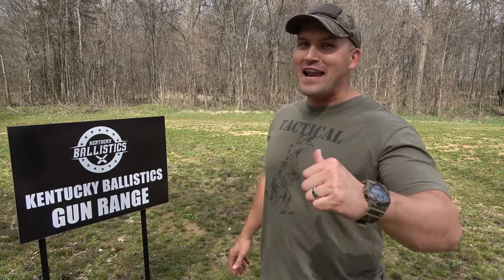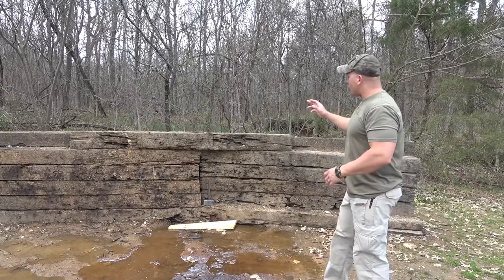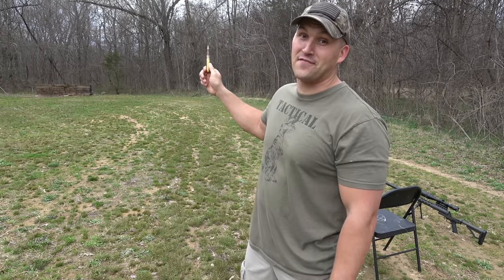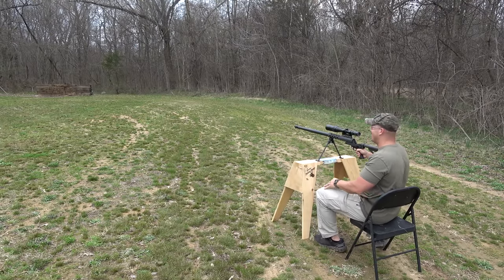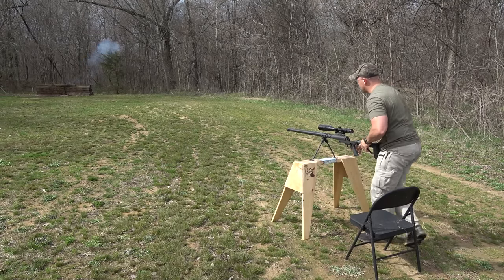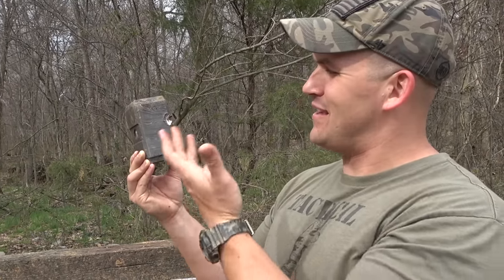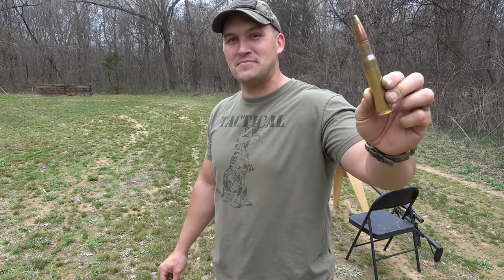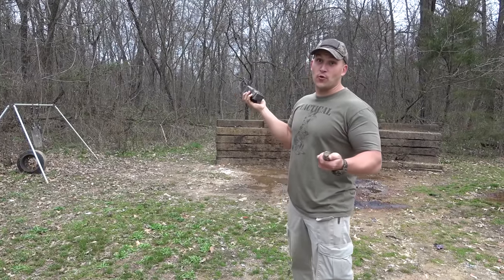50 Cal SLAP vs Thor’s Hammer ⚡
Code RAMROD gets you a free nightstick with subscription!

In today’s video we blast Thor’s hammer with a 50 cal SLAP round!

WARNING!